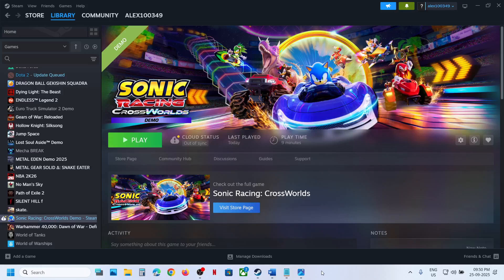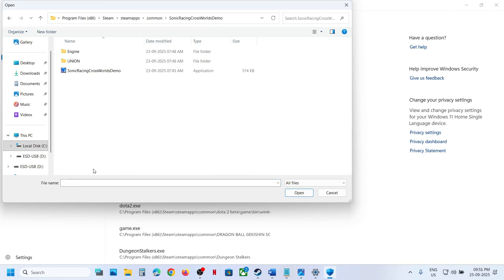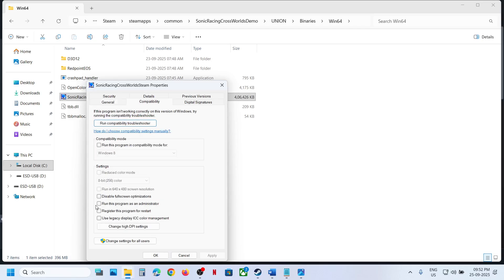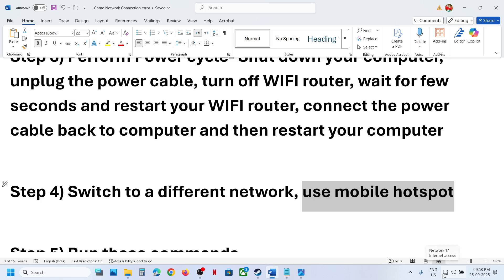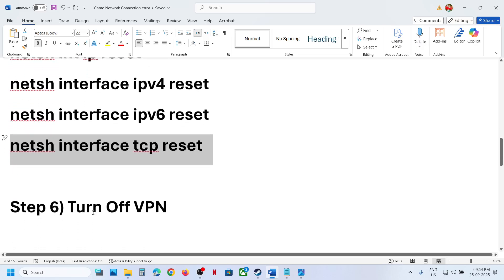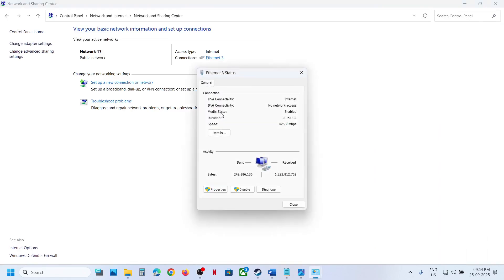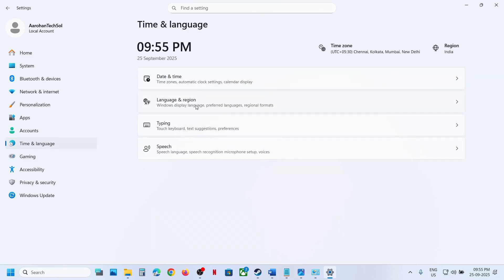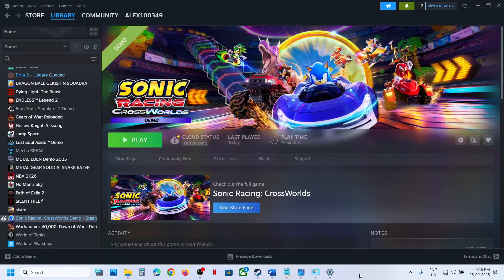Fix Sonic Racing CrossWorlds Network Error Code 2-1-37 On PC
How To Fix Sonic Racing CrossWorlds Network Error Code 2-1-37 Communication With Title Server Failed On PC
ipconfig /flushdns
ipconfig /release
ipconfig /renew
8.8.8.8
8.8.4.4